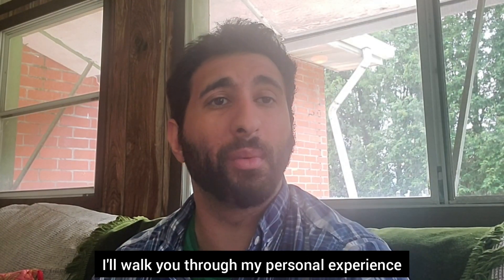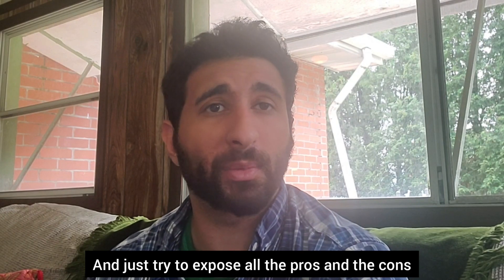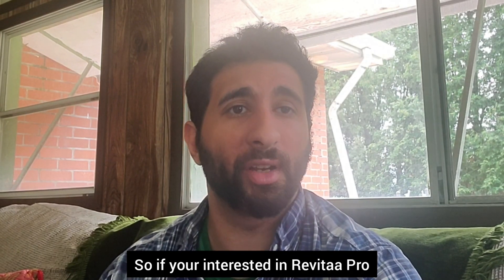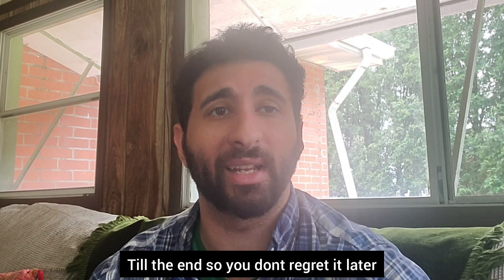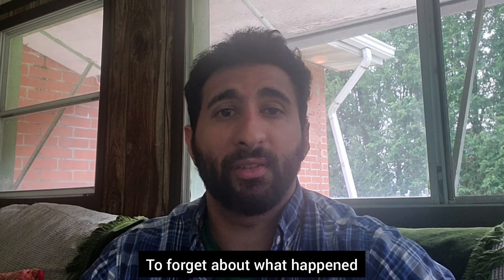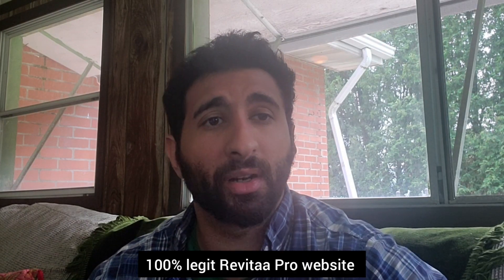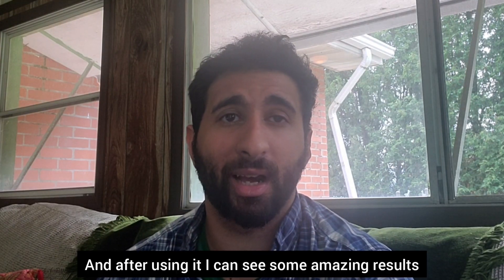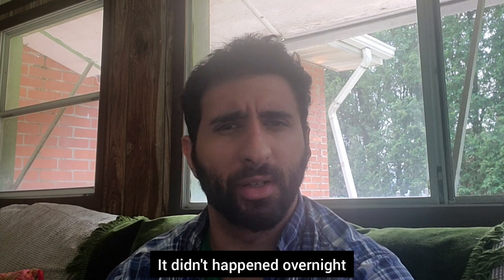Revitaa Pro Review : Real Truth Exposed 😡 | Beware of this before buying Revitaa pro | 2021 Reviews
Hey guys, So I'm not a professional Youtuber so bare me in this video, if I make any mistake. I just made this video just to share with you my personal experience using the Revitaa Pro supplement.
This is my review video for Revitaa Pro and after using it for past 6 weeks and here I'm with my results to help you guys to decide whether Revitaa Pro is something you would want or not!

Quick Video Recap:
0:00 Essentials things
0:17 My Personal Experience
1:05 My Results
1:18 Pros & Cons

This video basically answers all your basic questions like:
What is Revitaa Pro supplement?
Is Revitaa Pro safe?
What are my results using Revitaa Pro weight loss supplement?
Does Revitaa Pro actually work?
where to buy Revitaa Pro supplement?
All the pros and cons for Revitaa Pro
Should you go for Revitaa Pro or not?
What is the price for Revitaa Pro supplement?

What is Revitaa Pro?
Revitaa Pro is a dietary formula that helps to reach your target weight within a few weeks. It is a plant-based product that uses Japanese knotweed as its primary source. Based on the information shared on its official website, it works on relieving stress, lowering inflammation, and removing all obstacles in weight loss, but that’s not all of its benefits. It further improves cardiovascular health, boosts immunity, and protects from premature aging, a common problem among people.